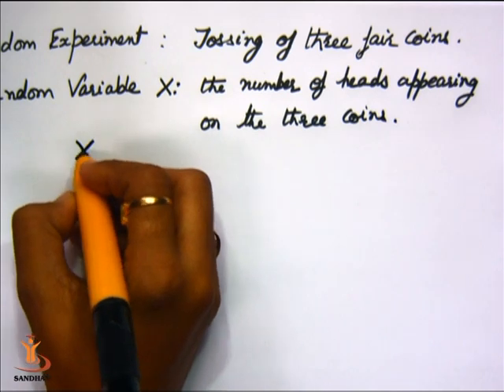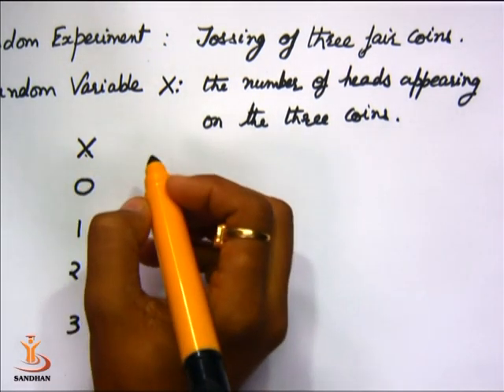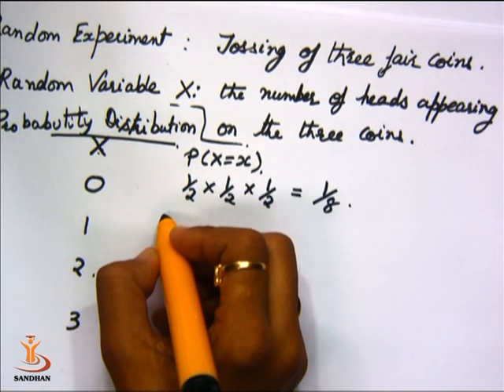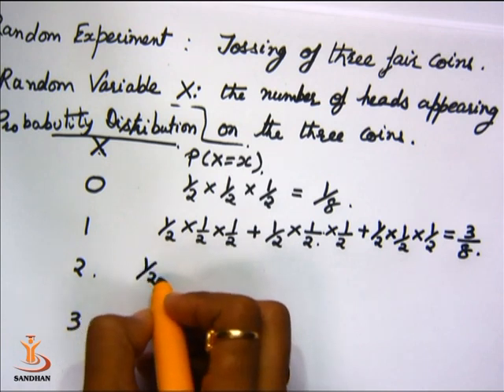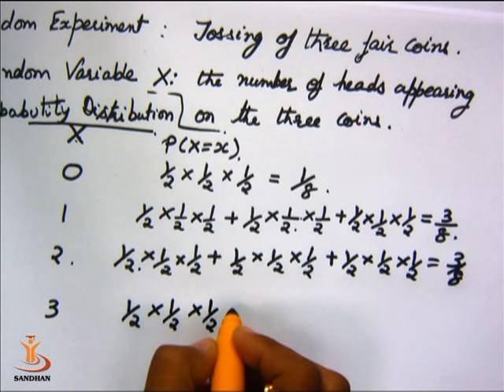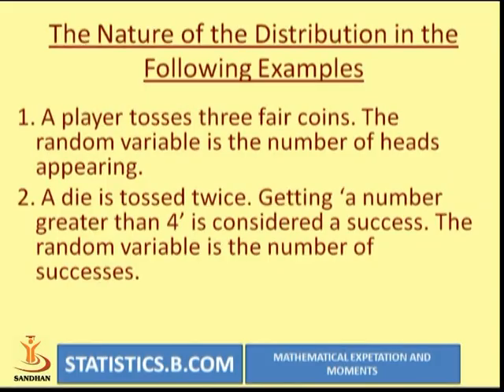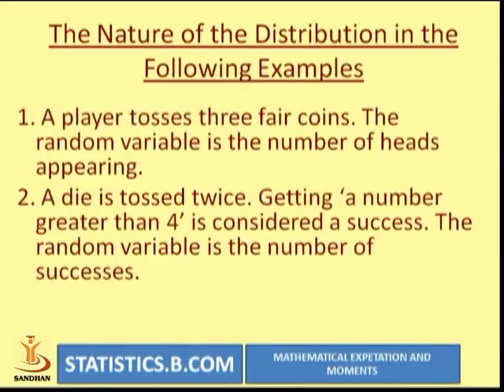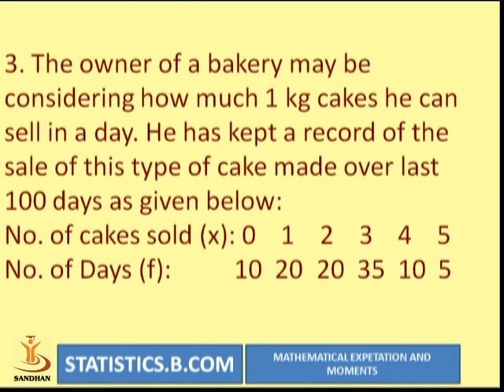MATHEMATICAL EXPECTION & MOMENTS 03